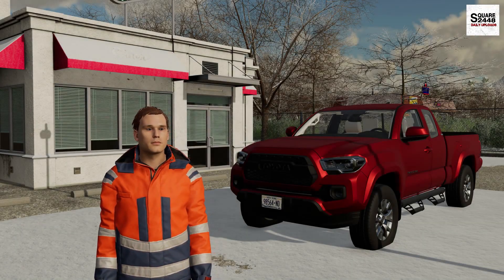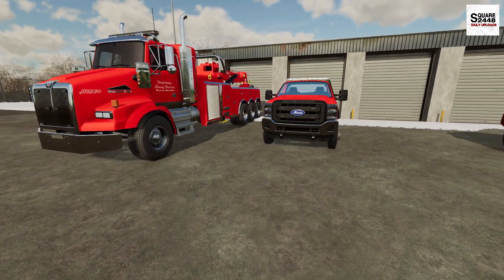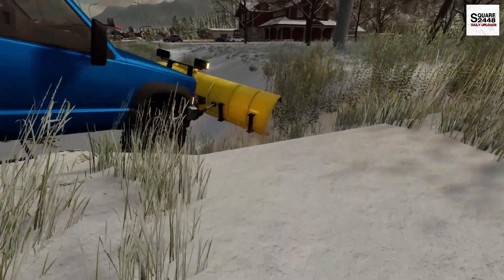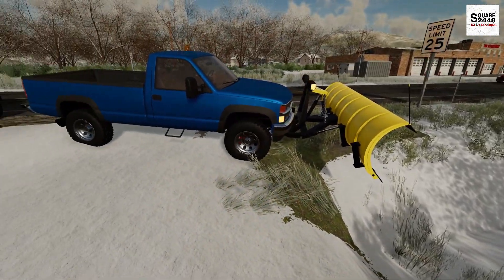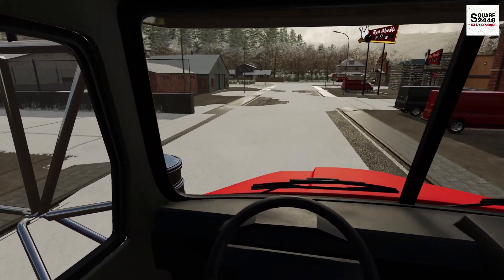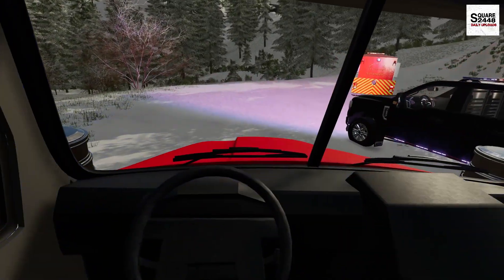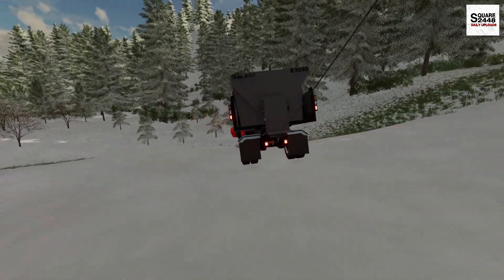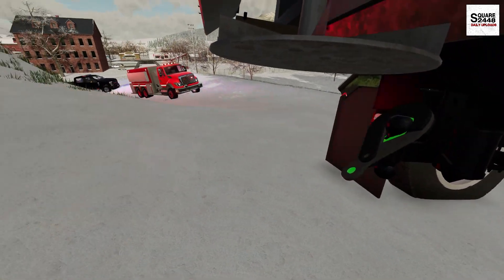Plow Truck Winch Outs! | FS22 Heavy Rescue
Welcome back to heavy rescue in Farming Simulator 22!